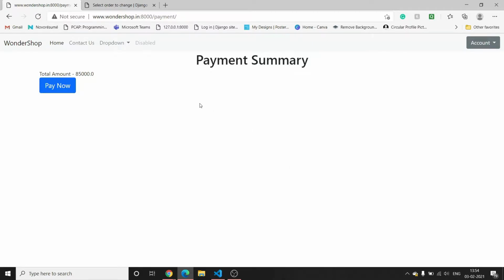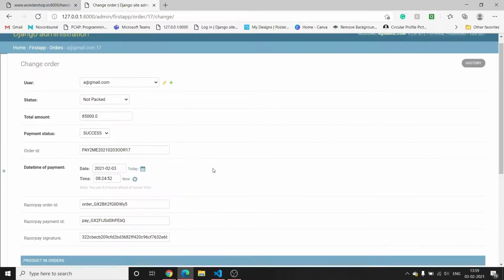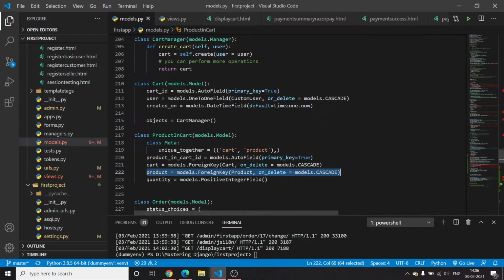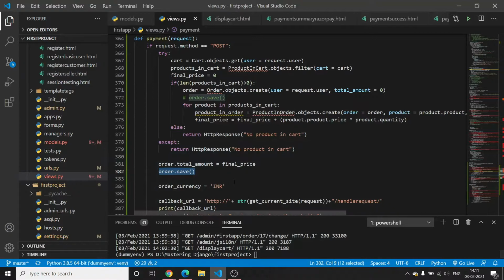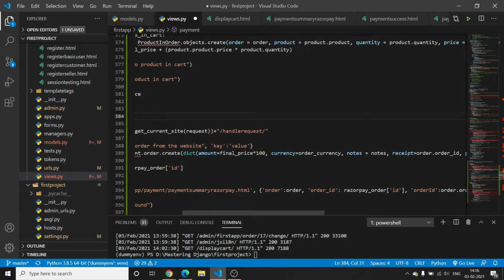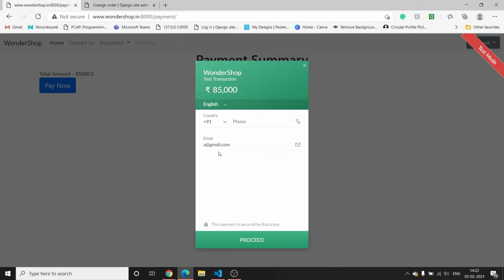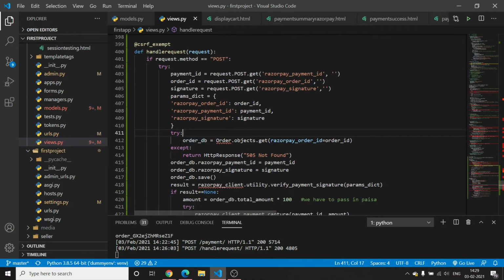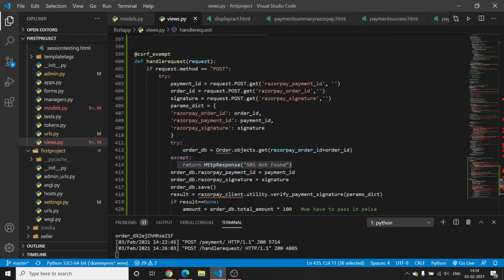Django Razorpay Payment Gateway Integration | Integrate in any kind of website to accept payments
DJANGO RAZORPAY PAYMENT GATEWAY INTEGRATION
In this video, I am going to show you how you can integrate Razorpay Payment Gateway in your Django project step by step
I will try to cover each and every test case possible and will try to handle all critical conditions because integrating a Payment Gateway is a very risky and critical step and you have to take all precautions and safety measures in order to prevent exploitation of any vulnerability in your code.

With this method, you can easily add a payment gateway to any kind of Django website.

* I have also added code for managing orders and how to place an order successfully in our Django project of series Mastering Django
* Created models for Order and ProductInOrder
* Implemented the logic to convert Cart to Order when a customer clicks on place order after adding products to the cart

I am trying to cover all problems faced by a developer as the material available on the internet is scattered and difficult to find. I am trying to bring that all together which can be used effectively for fast and efficient productivity and skill enhancement